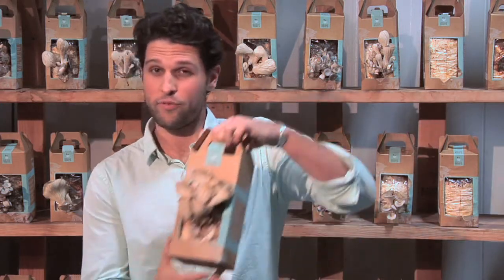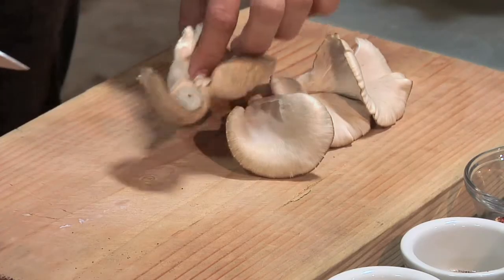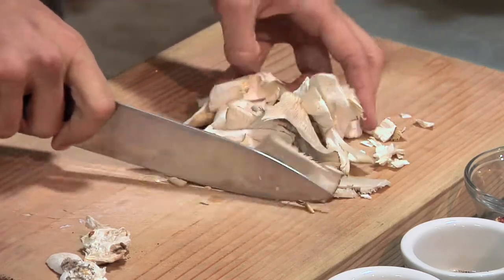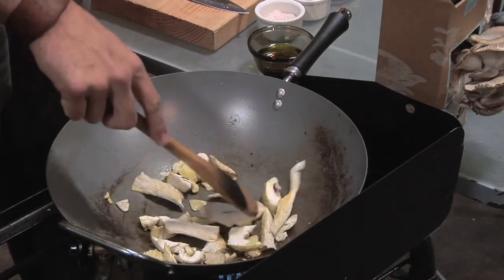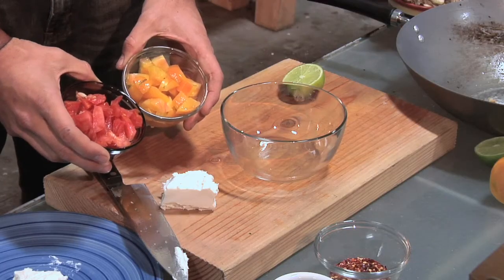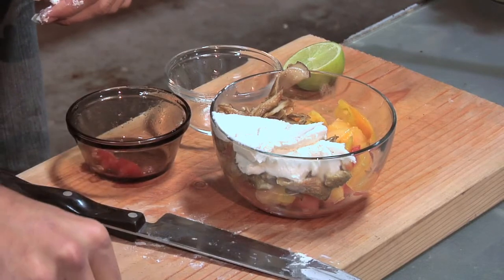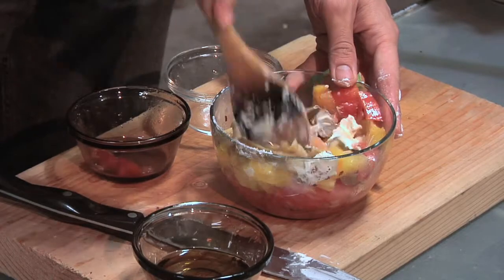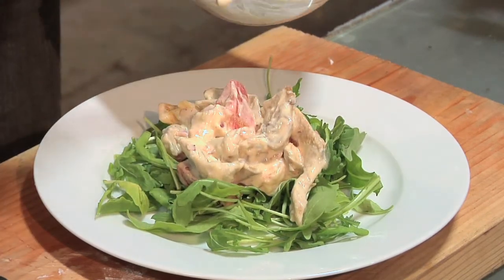Mushroom & Goat Cheese : Mushroom Recipes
Mushrooms and goat cheese make great, flavorful additions to a variety of different recipes. Cook with mushrooms and goat cheese with help from the owner of an urban mushroom farm in this free video clip.

Expert: Jared Abbott
Filmmaker: Steven  Watkins

Series Description: Mushrooms are a very versatile ingredient, which is why they make delicious additions to such a wide range of different meals. Find out how to cook great mushroom recipes right in your own home with help from the owner of an urban mushroom farm in this free video series.